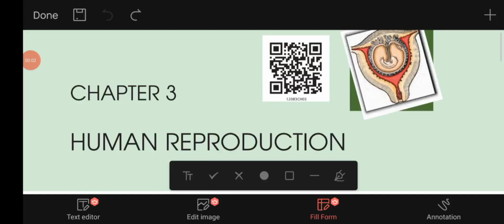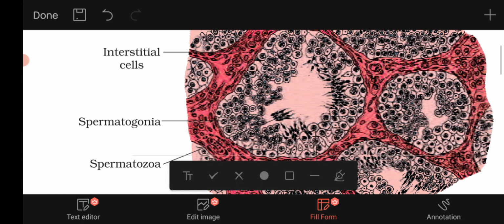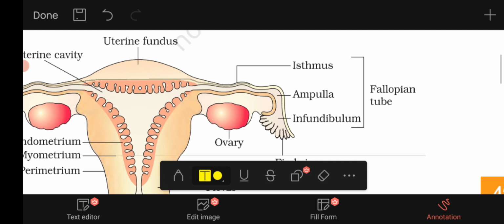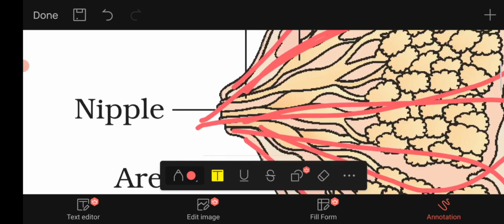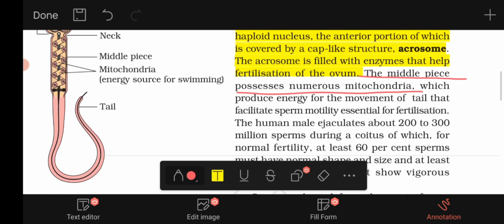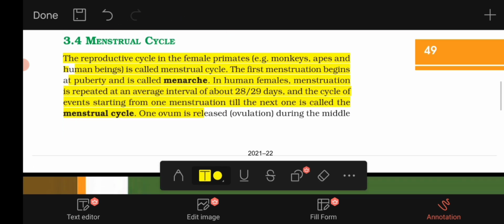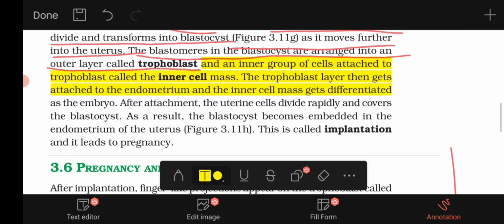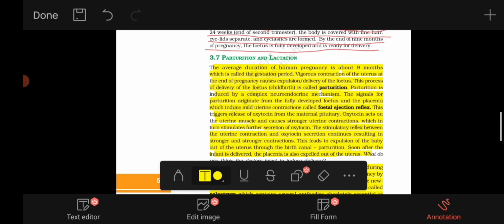Human reproduction | NCERT | Chapter -3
This chapter is all about human reproduction.Starting with reproductive organs their different parts, accessory ducts and glands.It also includes menstrual cycle, parturition and small part of lactation.